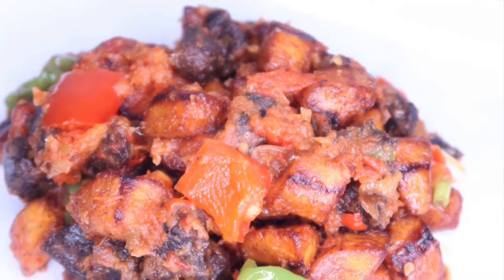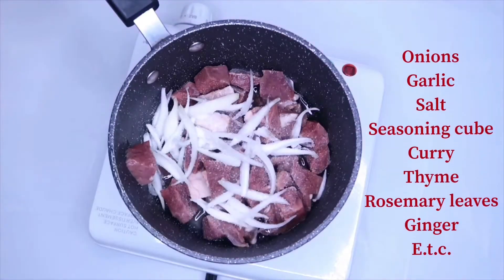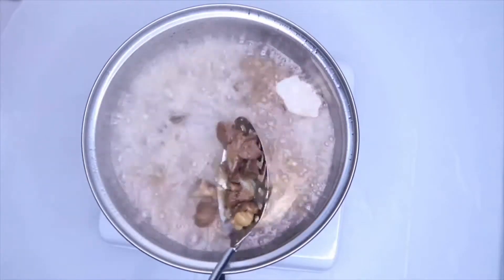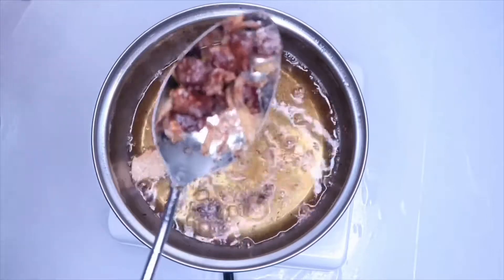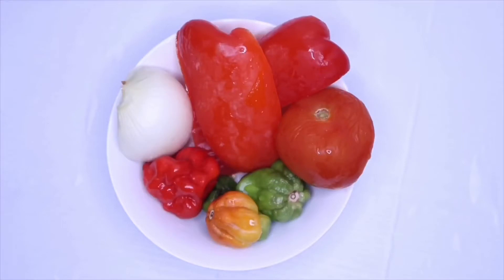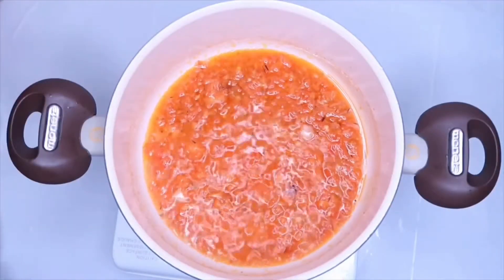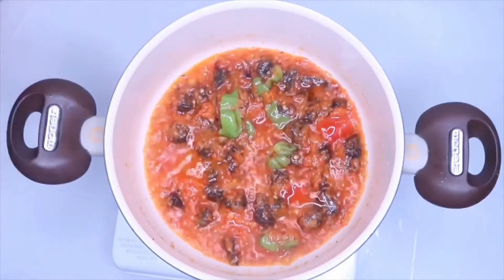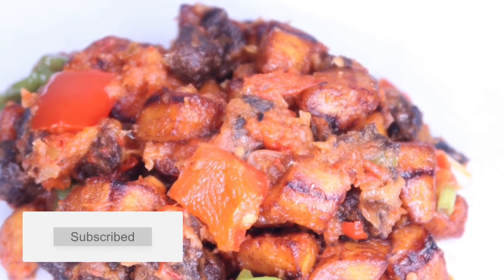Gizdodo/ Dodo Gizzard: How To Prepare Nigerian Side Dish- Gizdodo